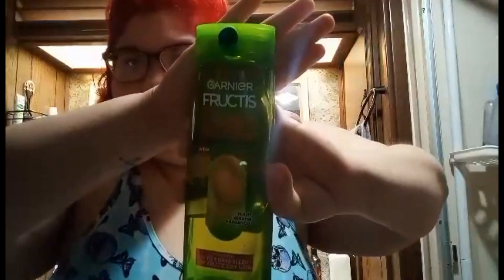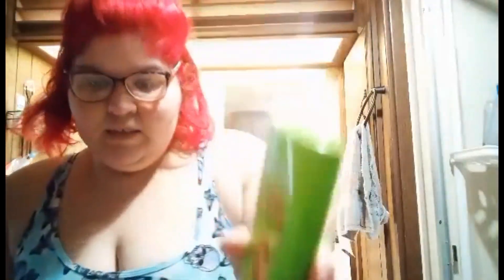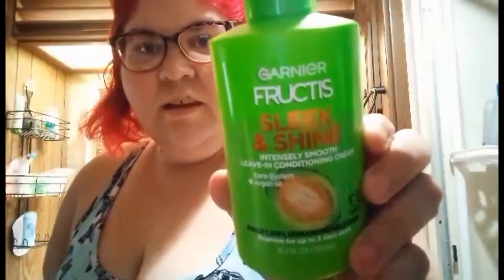Hair Routine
my hair routine  recently